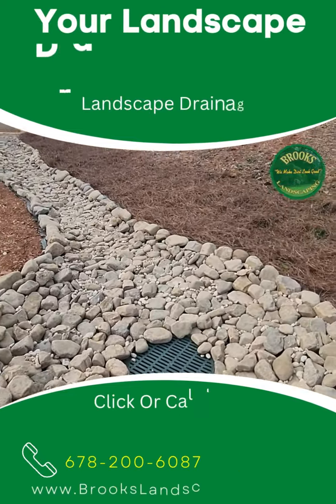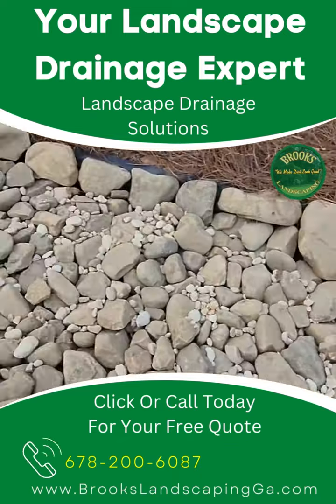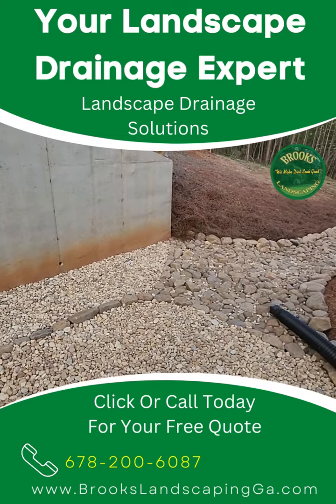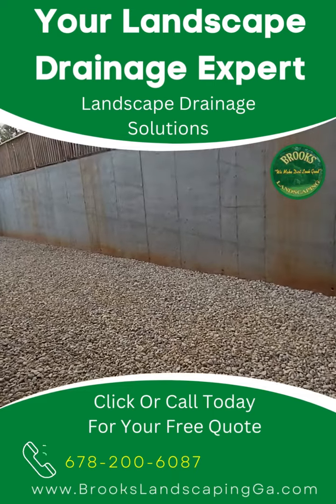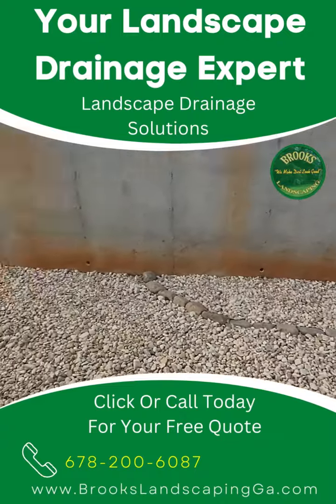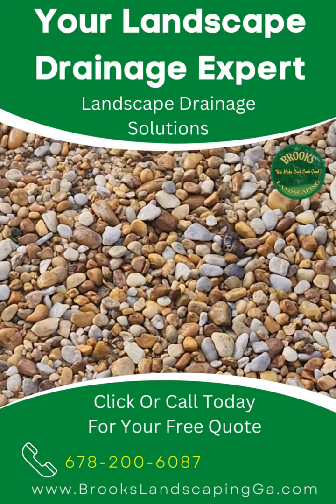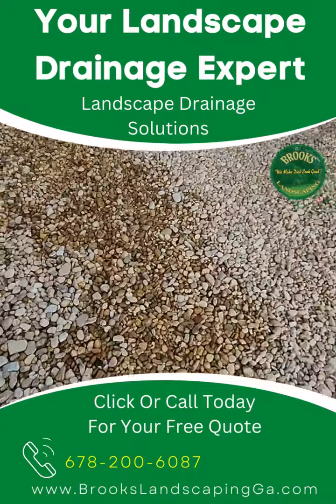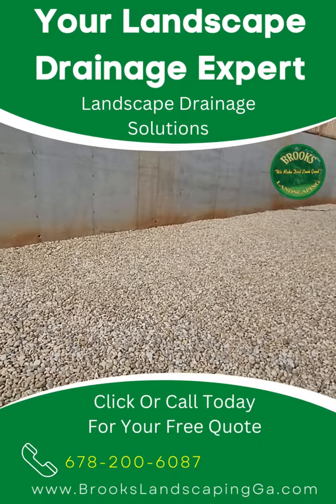Installing a Beautiful Dry Creek Bed: A Comprehensive Tutorial By Brooks Landscaping in Dallas Ga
Welcome to "The Ultimate Guide to a Beautiful Dry Creek Bed Installation By Brooks Landscaping and the Landscape Geeks Learning Academy!!

In this comprehensive tutorial, we'll take you through every step of creating a stunning dry creek bed in your own backyard. Whether you're a seasoned gardener looking for a new project or a novice eager to transform your outdoor space, this guide is perfect for you.

We'll start by explaining the concept of a dry creek bed and its benefits, from enhancing the aesthetic appeal of your garden to improving its drainage. Next, we'll delve into the materials you'll need, offering tips on selecting the best rocks and plants to create a natural, appealing look.

Then it's onto the installation process itself. We'll guide you through planning your dry creek bed, preparing the ground, placing the rocks, and adding the finishing touches with beautiful, low-maintenance plants. With clear instructions and handy tips throughout, we aim to make the process as straightforward as possible.

But that's not all! We'll also provide advice on maintaining your dry creek bed once it's installed, ensuring it continues to look great and function effectively for years to come.

So, whether you're looking to solve a drainage problem, create a focal point in your garden, or simply enjoy a fun DIY project, this video is a must-watch. Let's create something beautiful together!

[Note: Always remember to consider local regulations and restrictions before starting any landscaping project.]